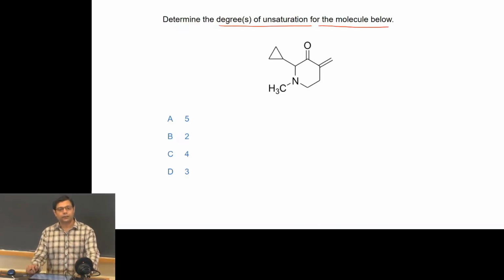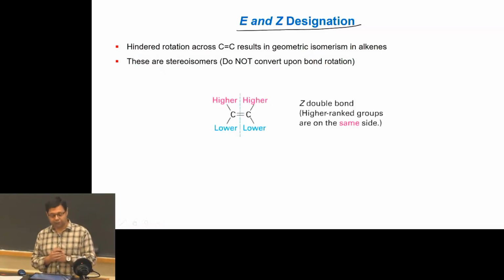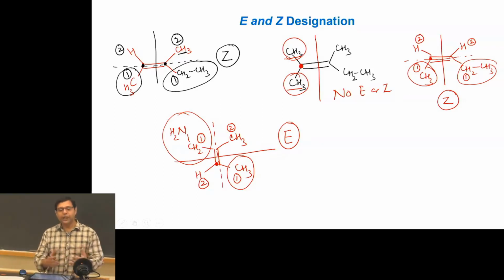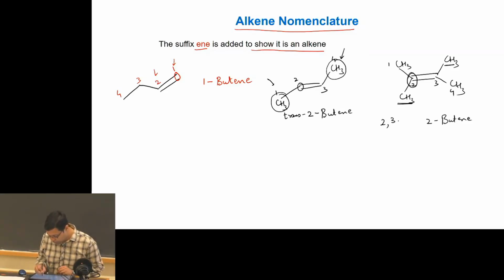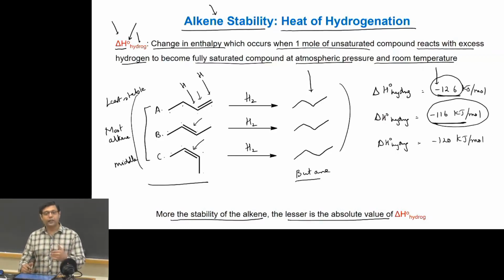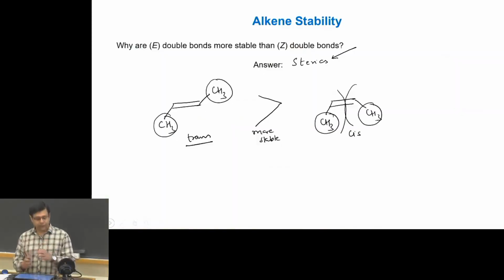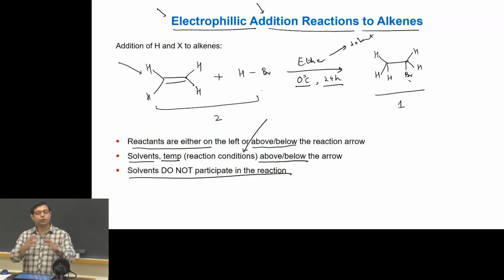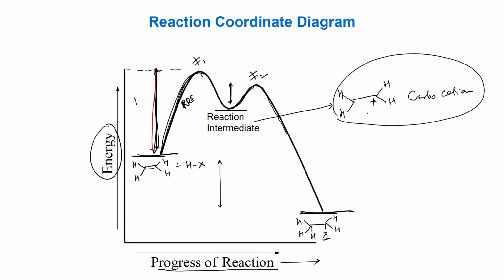Lecture 19 Part 2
covers part of chapter 7

topics: cis-trans isomerism and the electrophilic addition reaction mechanisms of alkenes

ALL CREDIT TO UMASS CHEMISTRY DEP DONT COPYRIGHT ME PLZZZ